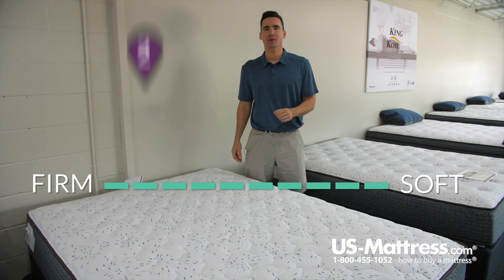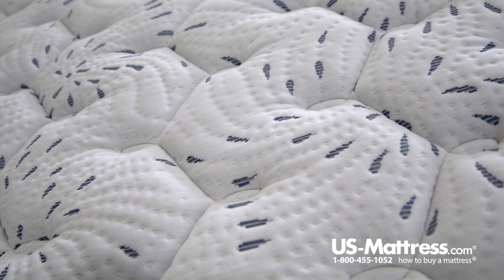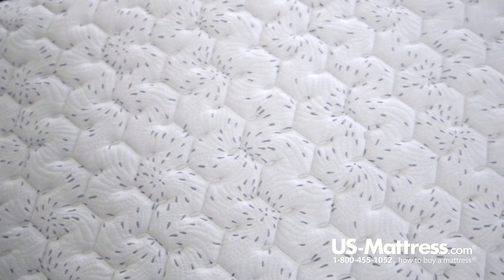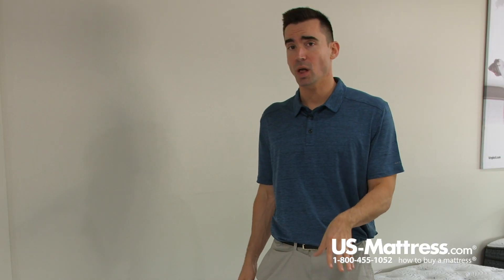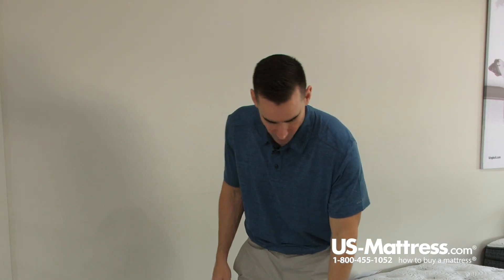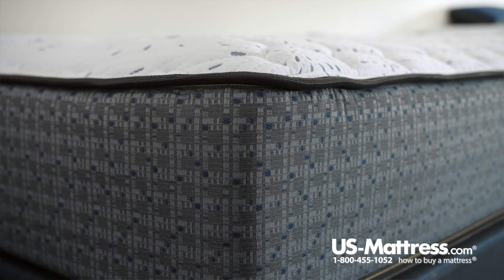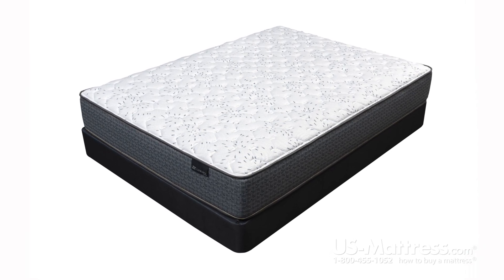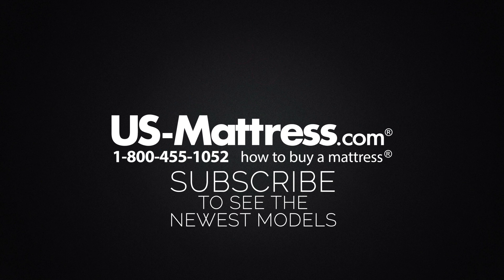King Koil Luxury Ashbourne Firm Mattress Expert Review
King Koil Luxury Ashbourne Firm Mattress